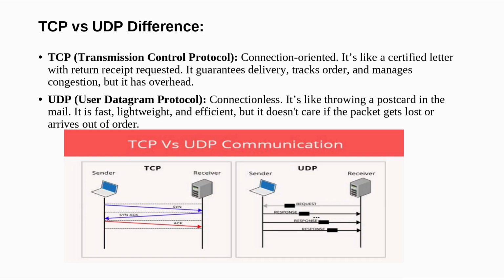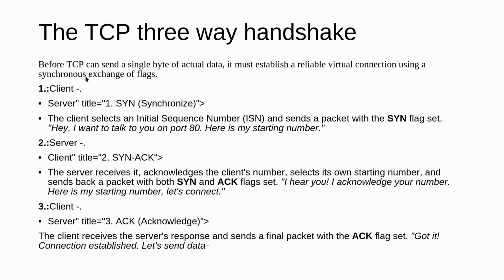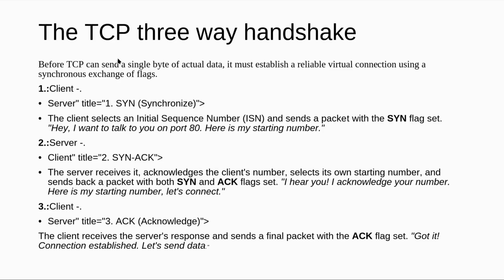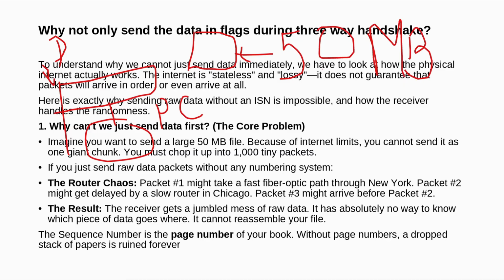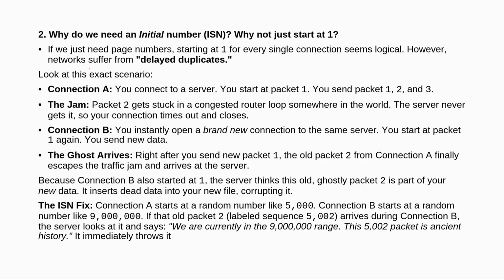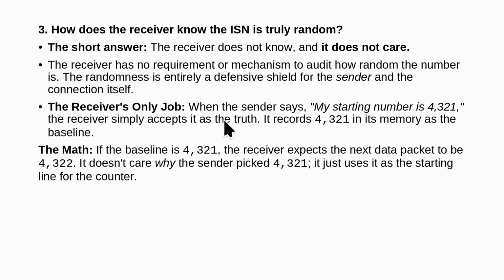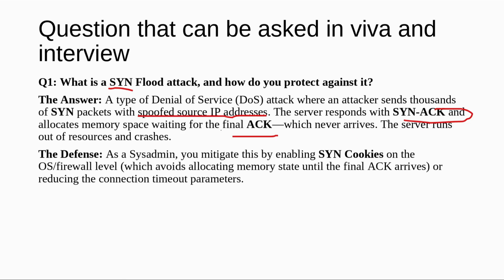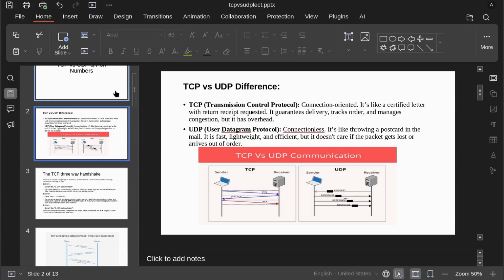TCP vs UDP Explained: The 3-Way Handshake, ISNs, and Data Reliability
Why does your web browser require a reliable, ordered connection while your video calls favor raw speed? In this video, we break down the fundamental differences between the two pillars of the Transport Layer: TCP (Transmission Control Protocol) and UDP (User Datagram Protocol).

We skip the shallow definitions and dive straight into the technical mechanics, exploring how the TCP 3-Way Handshake (SYN, SYN-ACK, ACK) builds a virtual circuit, how Initial Sequence Numbers (ISNs) prevent data corruption, and exactly when—and why—system administrators leverage each protocol in production.

Whether you are preparing for a Systems Administrator technical interview or studying for your networking certifications, this deep dive will give you the conceptual clarity you need.

 KEY CONCEPTS COVERED:
- Connection-Oriented vs. Connectionless Protocols
- SYN, ACK, and RST Flags
- Packet Acknowledgement and Retransmission